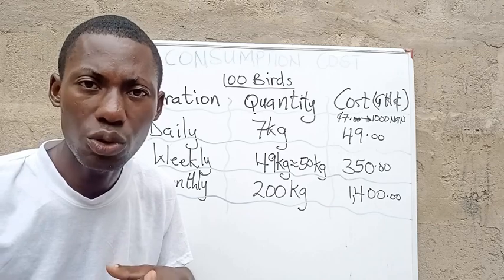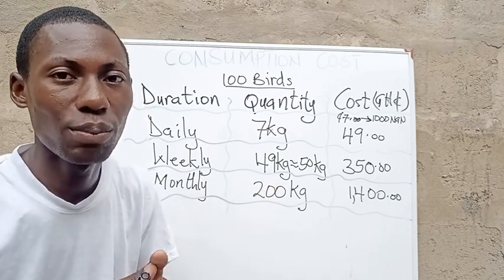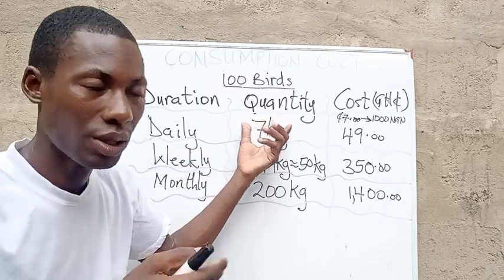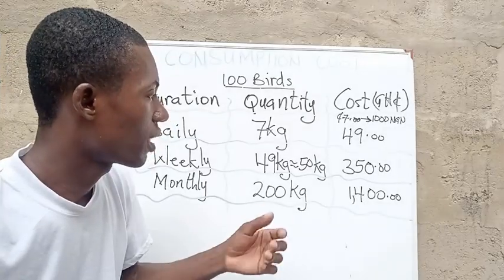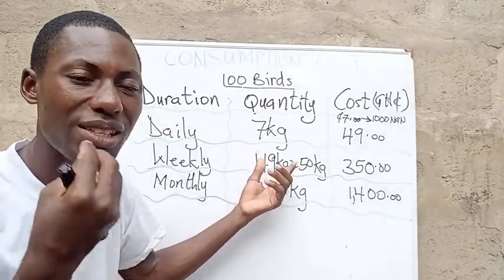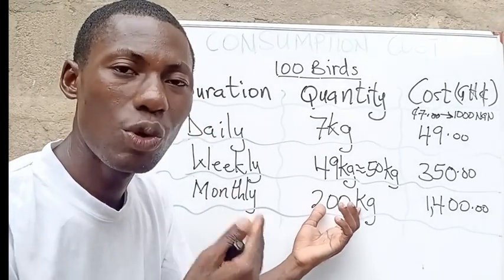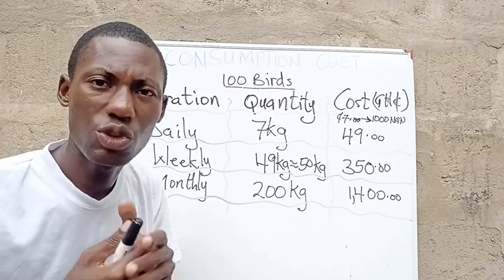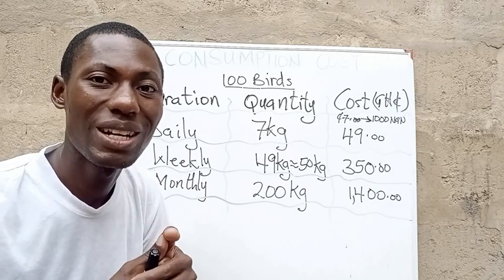How much it will cost you to feed 100 local chickens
The estimated cost of feeding 100 local chickens.

local chicken farming
local chicken farm
local chicken poultry farm
local chicken poultry farming
how to start local chicken farming
how to start chicken farming
poultry farming
how to start a poultry farm
how to start a chicken farm